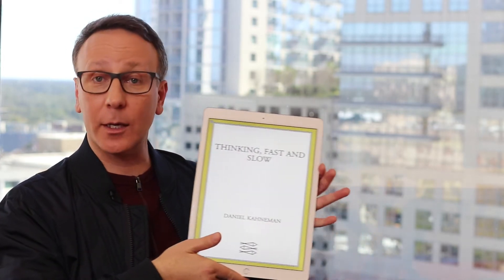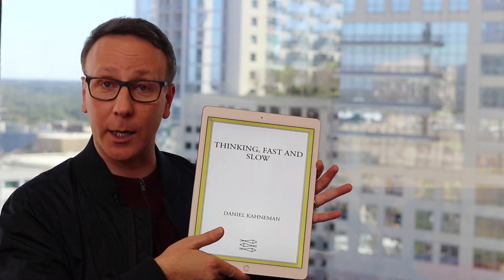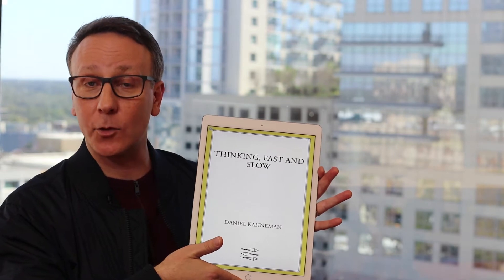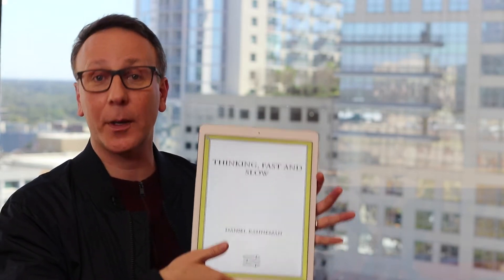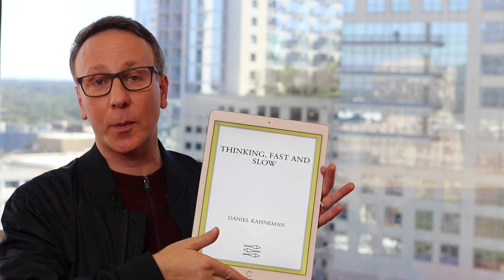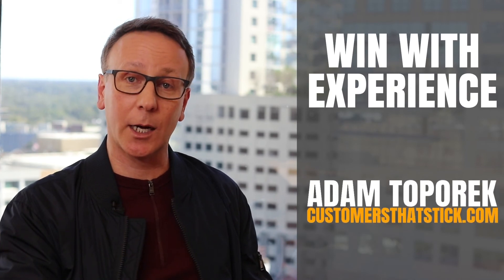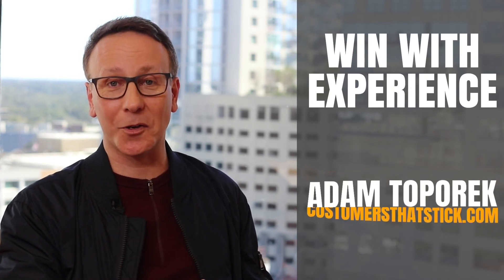Review of Thinking Fast and Slow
In this One Win Book Review, we take a look at Thinking, Fast and Slow by Daniel Kahneman.

Check out the video above to hear Adam's one win that you can take away from Thinking, Fast and Slow to improve your organization's customer experience and customer service.

FROM THE PUBLISHER:
In the international bestseller, Thinking, Fast and Slow, Daniel Kahneman, the renowned psychologist and winner of the Nobel Prize in Economics, takes us on a groundbreaking tour of the mind and explains the two systems that drive the way we think. System 1 is fast, intuitive, and emotional; System 2 is slower, more deliberative, and more logical.

The impact of overconfidence on corporate strategies, the difficulties of predicting what will make us happy in the future, the profound effect of cognitive biases on everything from playing the stock market to planning our next vacation―each of these can be understood only by knowing how the two systems shape our judgments and decisions.

Engaging the reader in a lively conversation about how we think, Kahneman reveals where we can and cannot trust our intuitions and how we can tap into the benefits of slow thinking. He offers practical and enlightening insights into how choices are made in both our business and our personal lives―and how we can use different techniques to guard against the mental glitches that often get us into trouble.